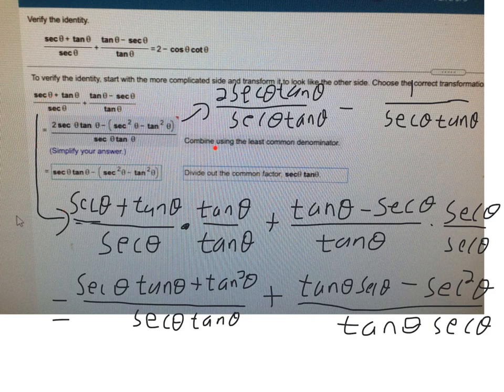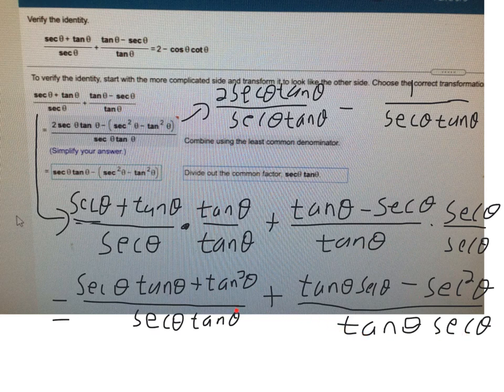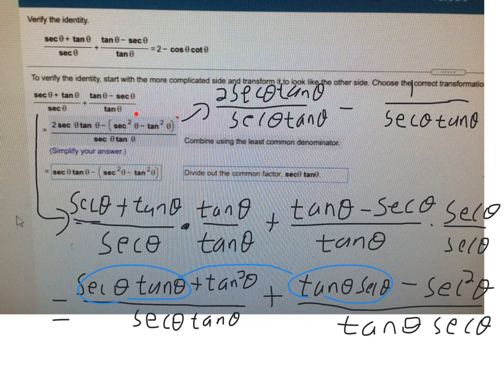MAT 155 section 3.1 #16